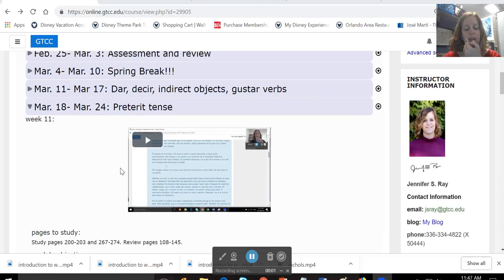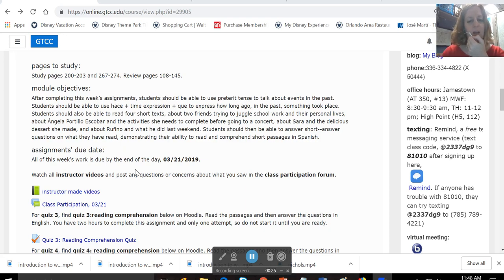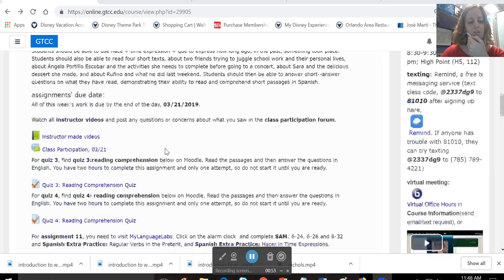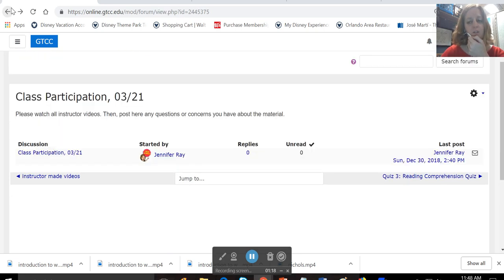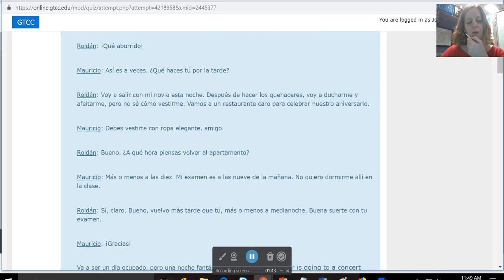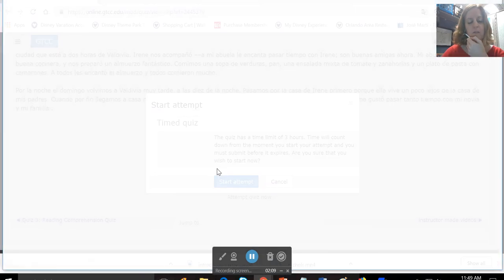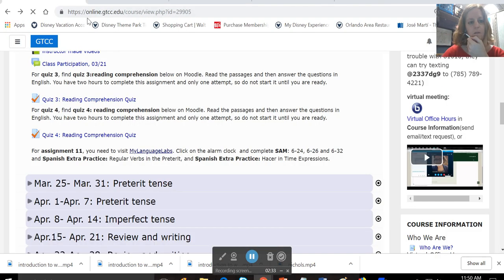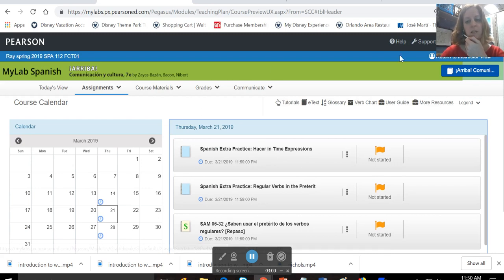introduction to week 11, SPA 112, spring 2019